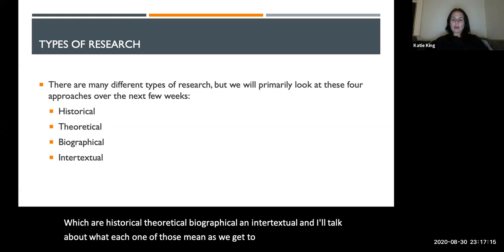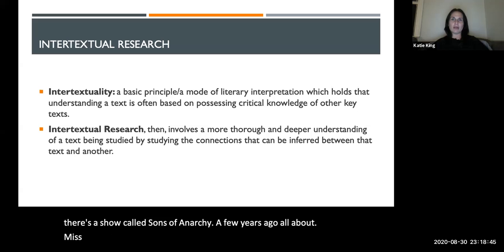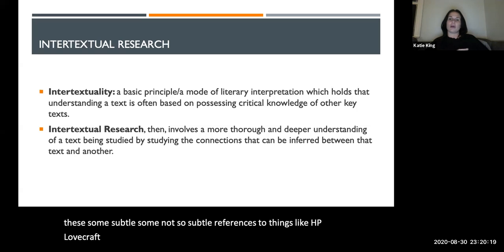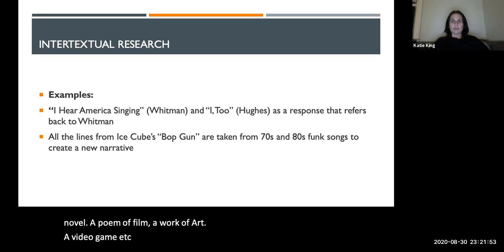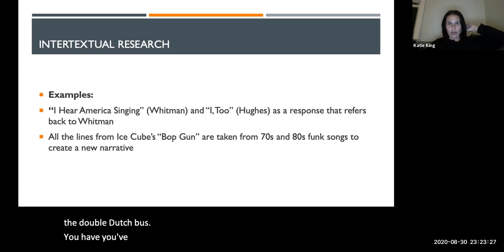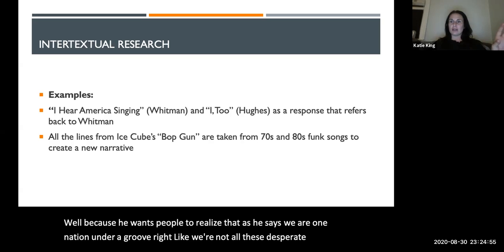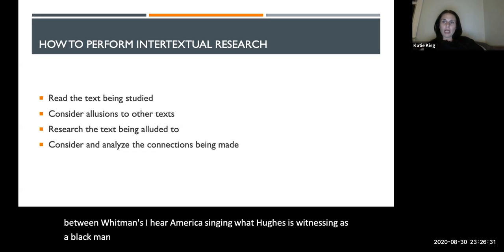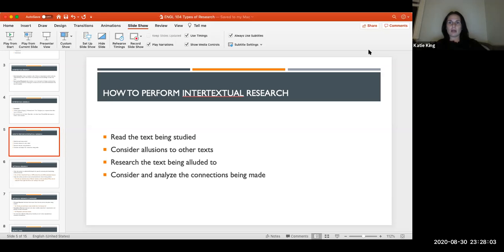WebTeach: Notes on Intertextual Research